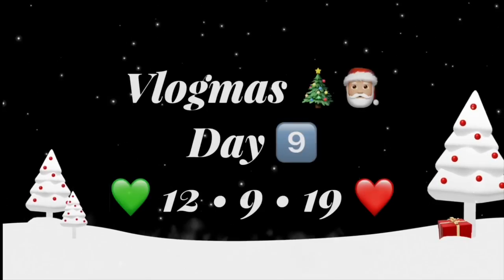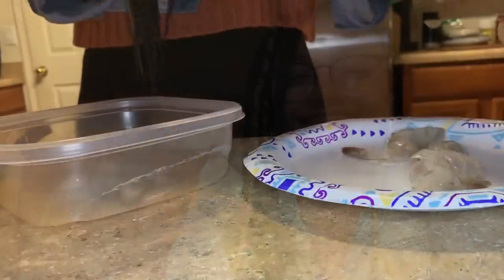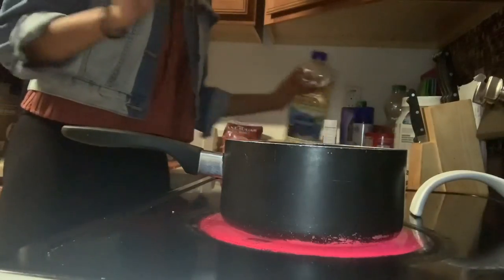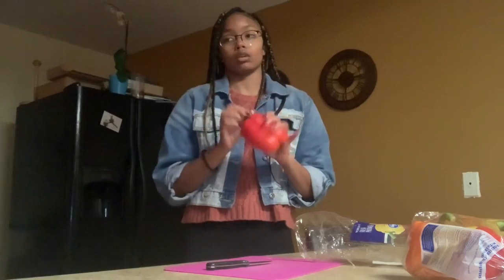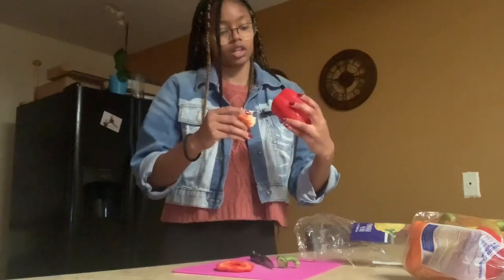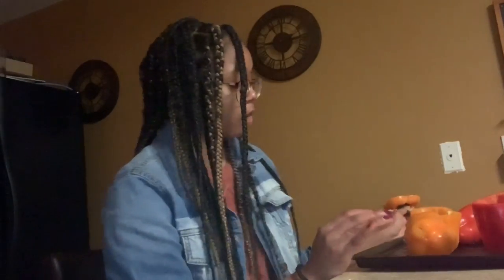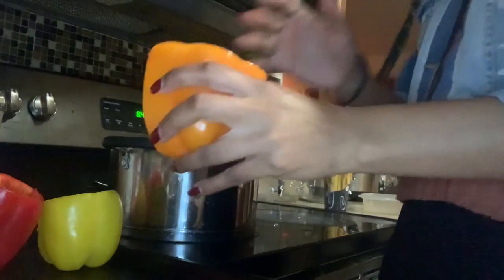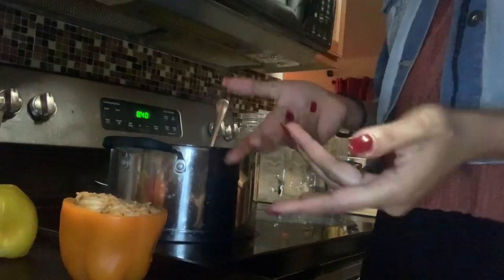VLOGMAS 🌨 • DAY 9️⃣ • HOW TO MAKE STUFFED BELL PEPPERS 🛎🌶